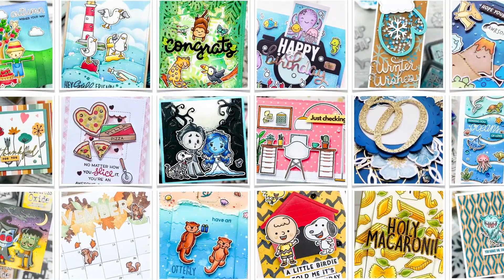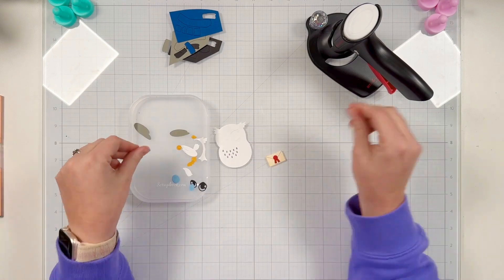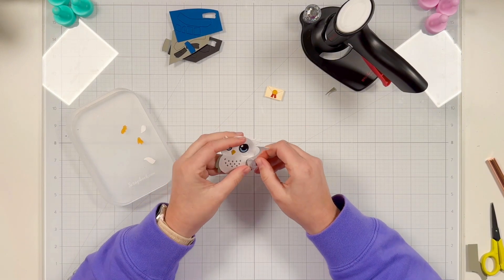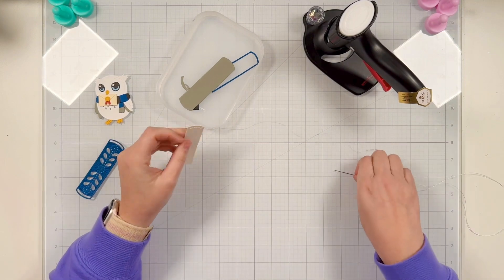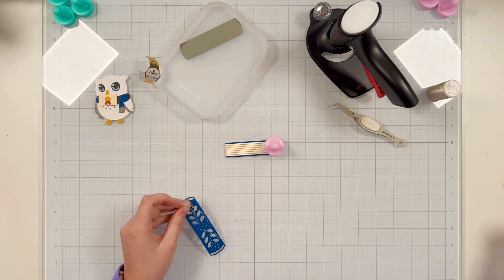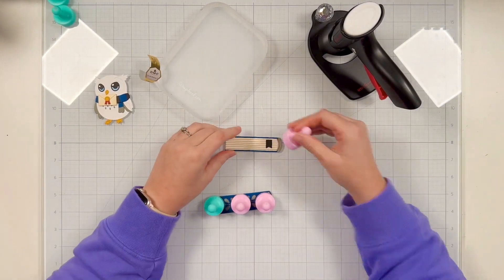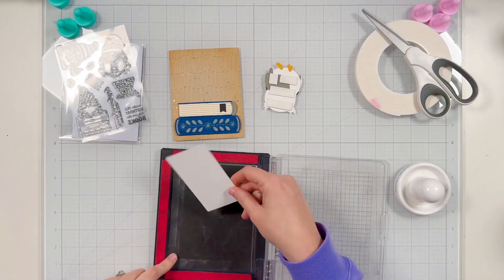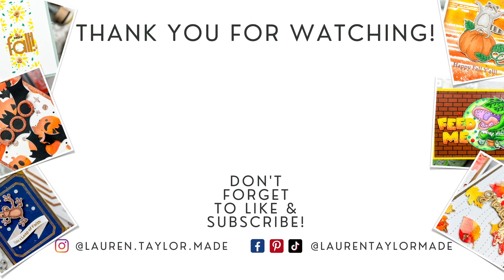Spellbinders March 2024 Clubs | A Fandom Inspired Owl Card!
The March 2024 @spellbinders Clubs are open to all and I'm loving the fandom vibes with books and an owl this month! 👇🏻 Expand to see the list of supplies I used in this video.

• Ranger Ink - Tea Dye Tim Holtz Distress Ink Pad

• Ranger Ink - Tea Dye Tim Holtz Distress Mini Ink Pad

• Ranger Ink - Vintage Photo Tim Holtz Distress Ink Pad

• Ranger Ink - Vintage Photo Tim Holtz Mini Distress Ink Pad

0:00 Introduction
1:17 March 2024 Small Die of the Month
6:52 March 2024 Stitching Die of the Month
12:45 March 2024 Embossing Folder of the Month
13:46 Card Assembly & Sentiment
16:43 Final Look